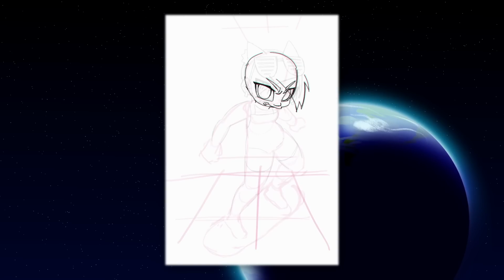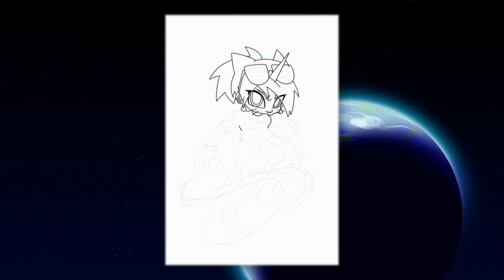I Redesigned 3 Web Aesthetics as Villains┃digital art, analysis, skillshare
In this video I talk about my impression of three web aesthetics while drawing them as villainous characters. I would love to go into further depth in a future video but I got so much to say that by the time I'm done yapping everyone who is nostalgic about this stuff will mulch. But fear not, my dives will get deeper.

psst

subsibe, maybe?